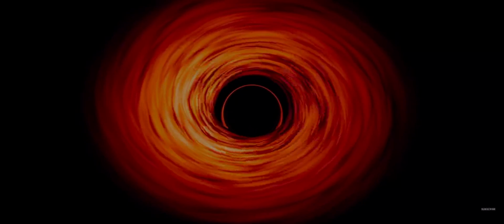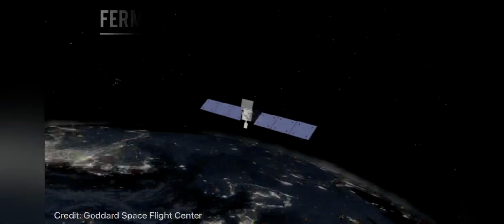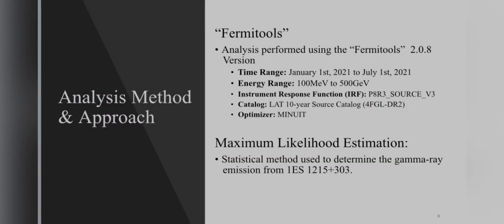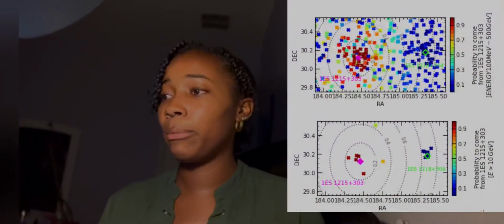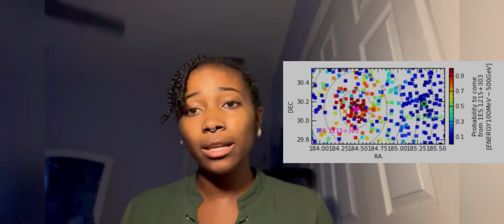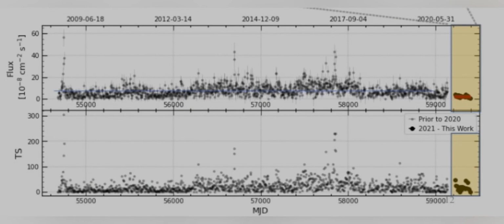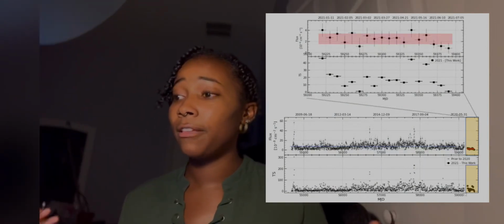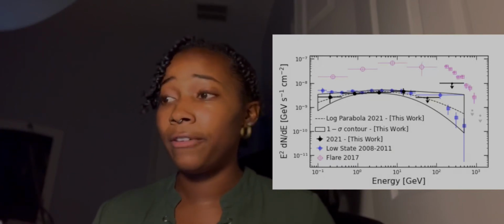AGN: A Gamma-Ray Analysis of 1ES 1215+303